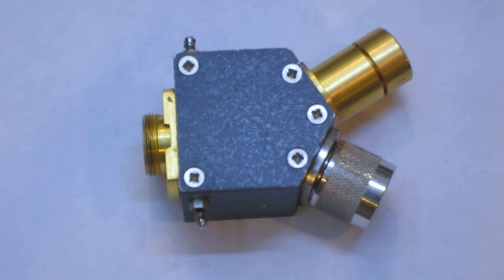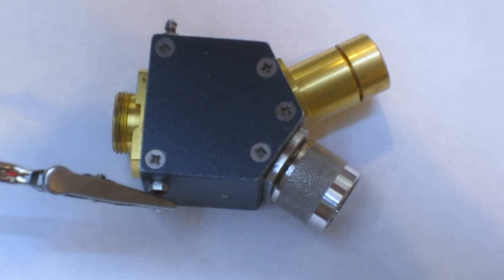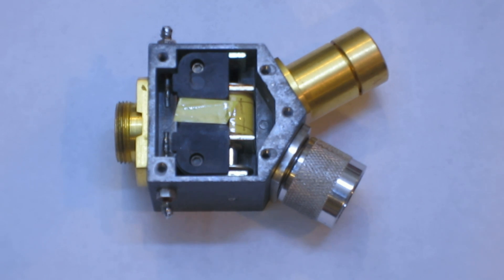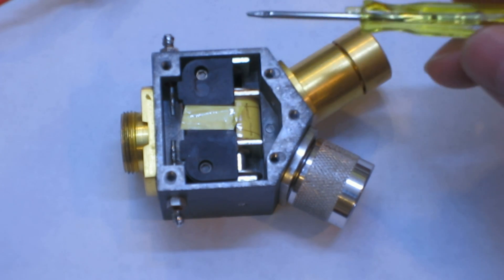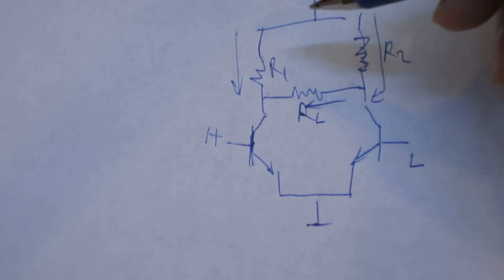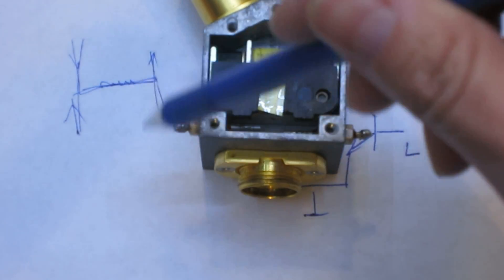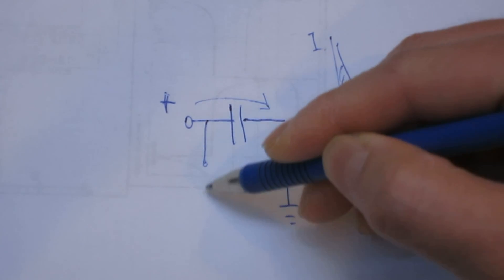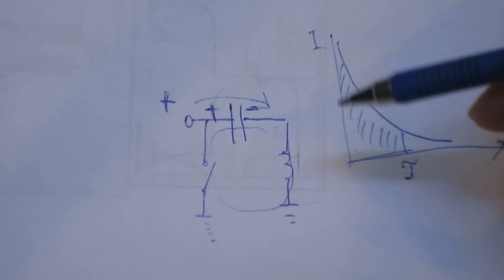How to Drive a Latching Relay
This video demonstrate driving a single coil latching relay.